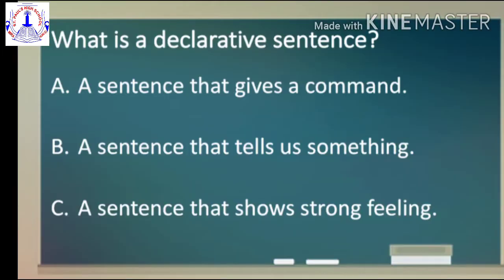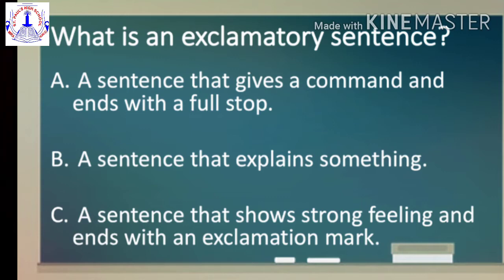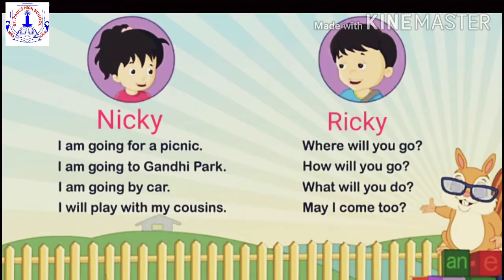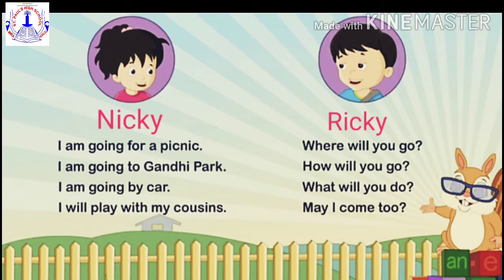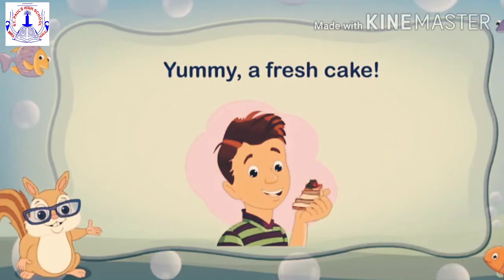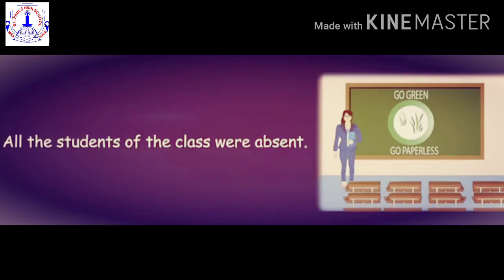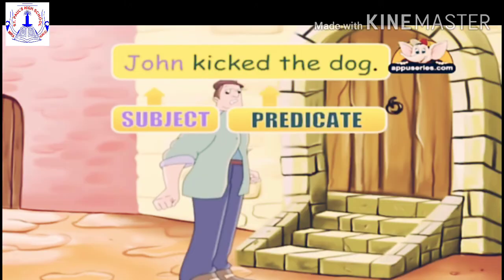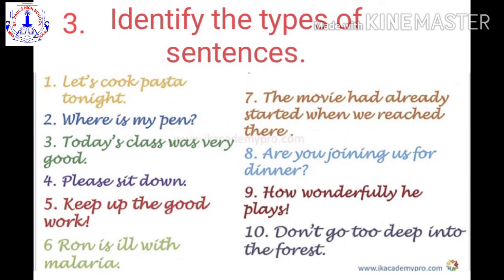Std V - English Grammar. Topic : Words and Sentences. Part 2 .